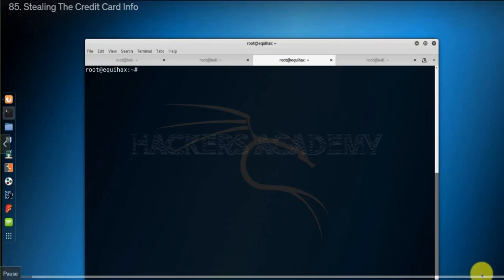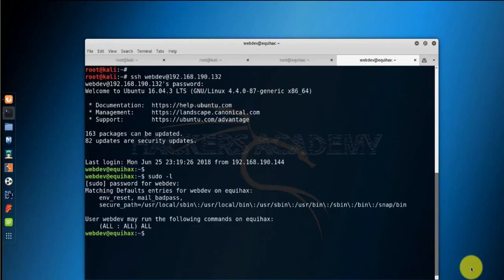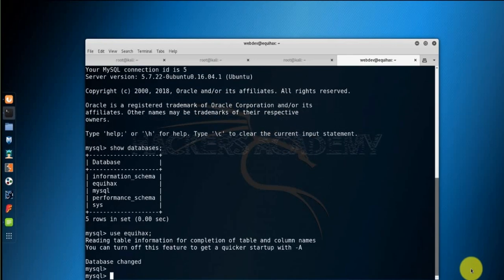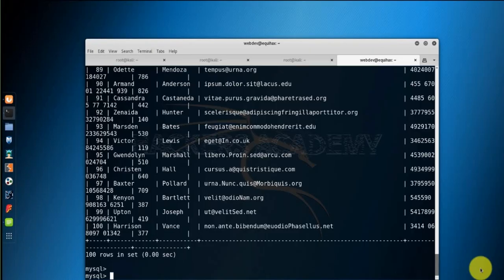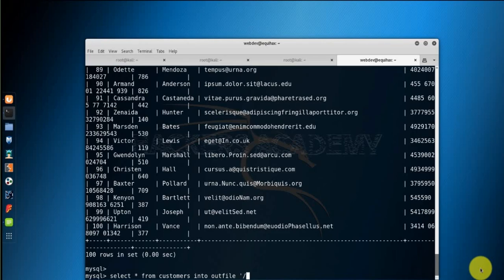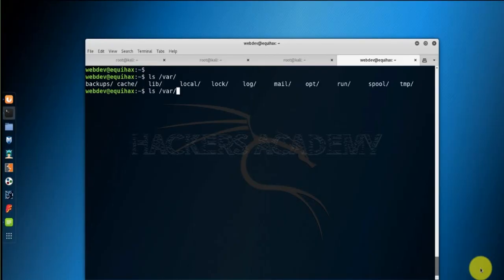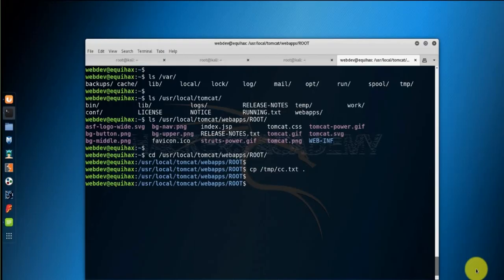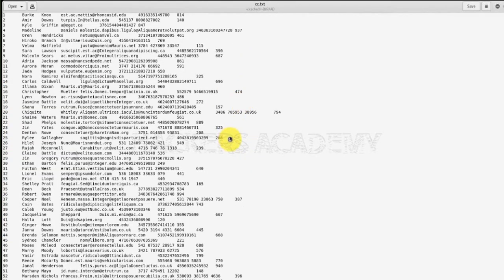HOW HACKERS STEAL CREDIT CARD INFORMATION (Re-uploaded as requested)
**Educational Purposes only. Get more from my channel. For more detailed and uncensored videos, please hit me up on: